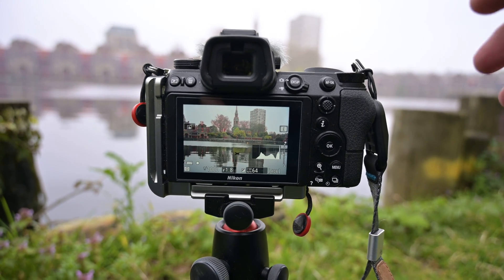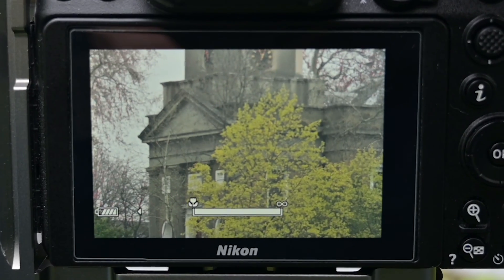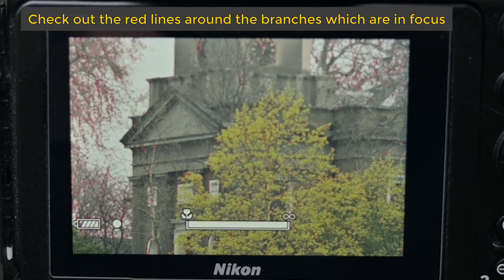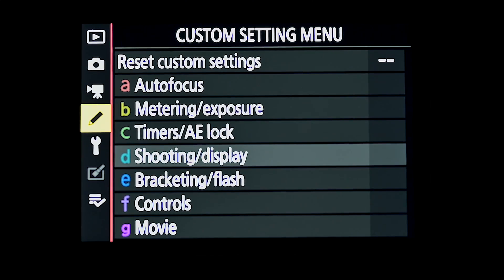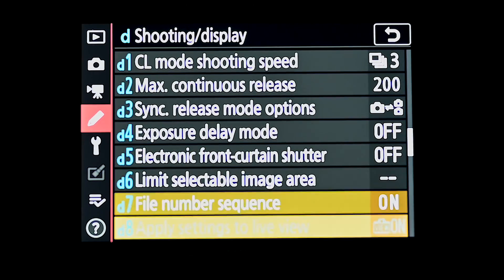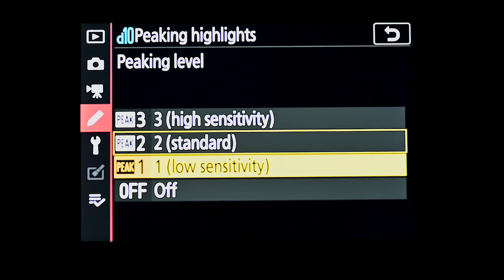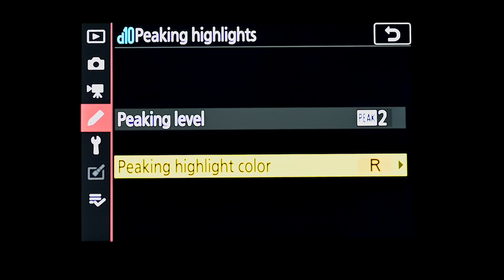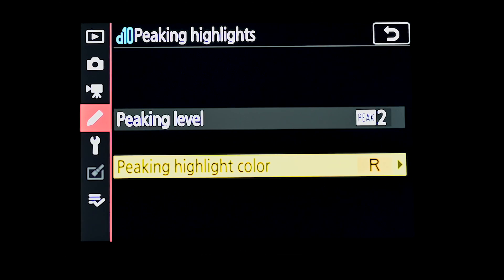NIKON Z SERIES - 2 MINUTE TIPS #4 = focus peaking on the nikon z6 & nikon z7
#4 & still 2 minutes! - one of the advantages of mirrorless cameras like the Nikon Z-series (nikon z6 & nikon z7) is the level of customisation available - here we look at the ability to set up focus peaking to ensure we get tack sharp images when using manual focus for stills & videos.